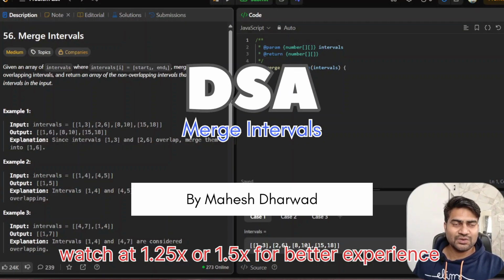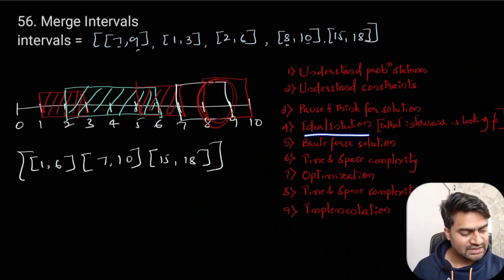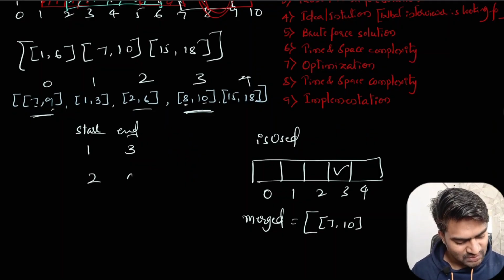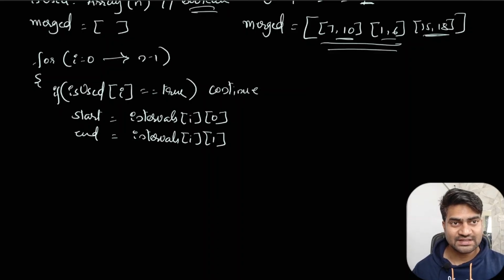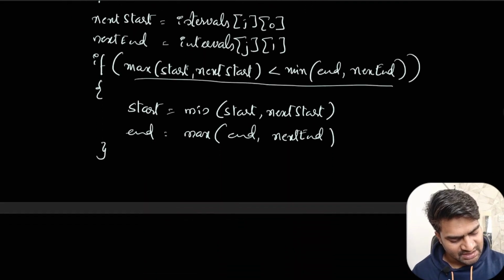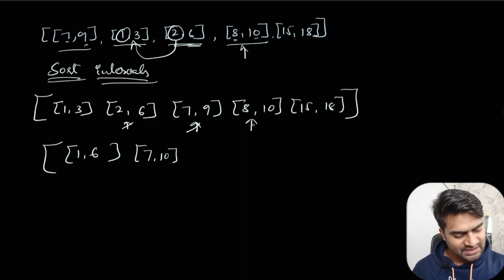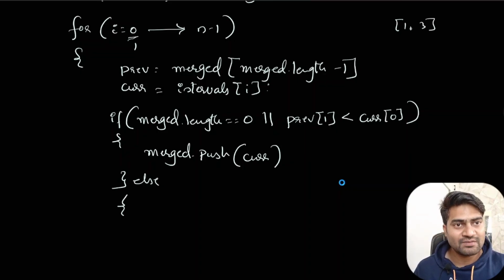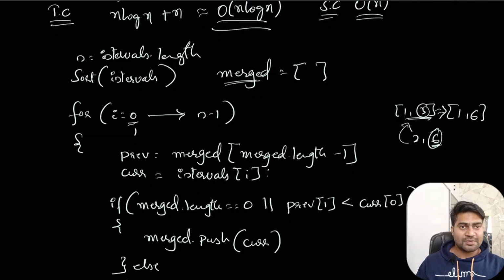Merge Intervals | LeetCode 56 | Java | Brute to Optimal Solution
🎯 LeetCode 56 - **Merge Intervals** ✅ Solved step-by-step with Brute Force to Optimal solutions in both Java and JavaScript!

In this video, we:
- Explain the problem with visual examples
- Build the brute-force solution and analyze why it's inefficient
- Walk through the optimal O(n log n) approach using sorting and merging
- Implement the solution in both Java and JavaScript
- Dry run with input examples
- Break down time & space complexity

🚀 Perfect for coding interviews, DSA practice, and LeetCode prep.

📌 Languages Covered: Java, JavaScript
📌 Difficulty: Medium
📌 Topics: Arrays, Sorting, Intervals

Timestamps:
00:00 Introduction
00:15 Problem statement
01:02 Understanding problem
05:40 Brute force solution explained
12:20 Pseudo code for brute force solution
21:10 Optimal solution explained
30:38 Optimal solution execution in leetcode
34:10 Wrap up